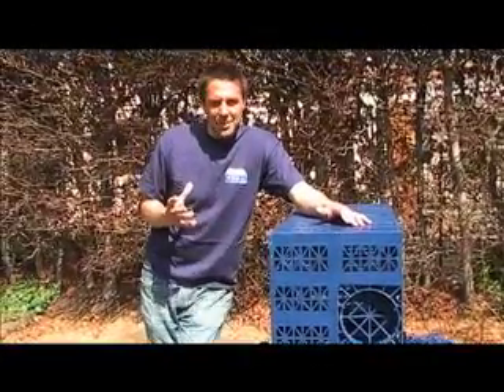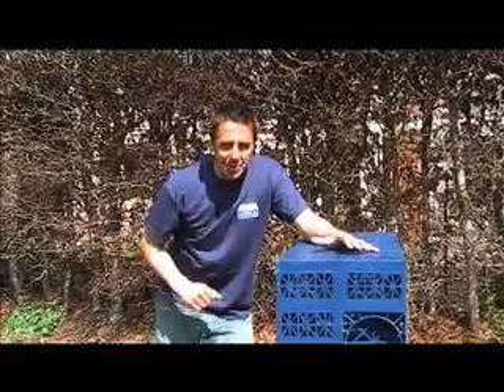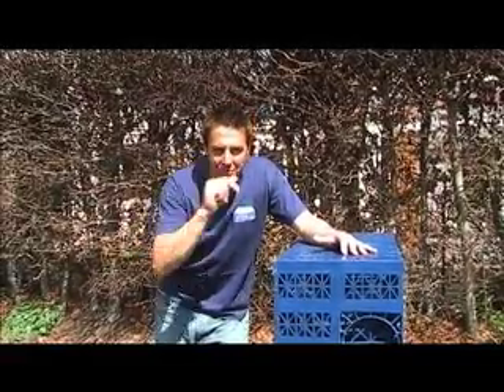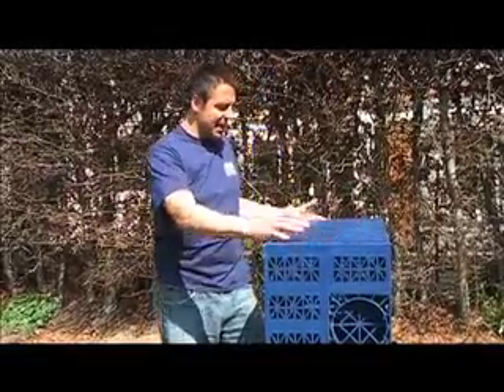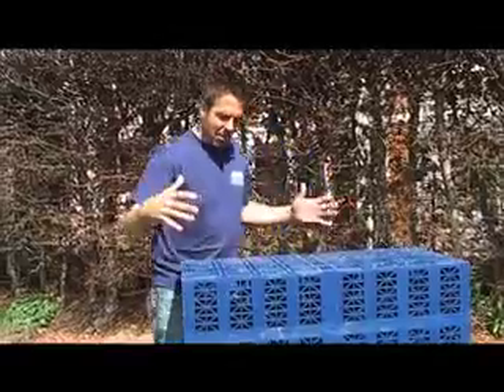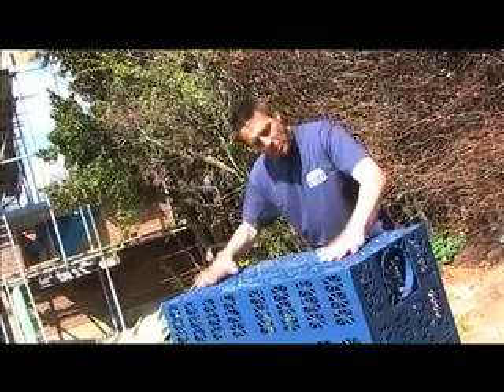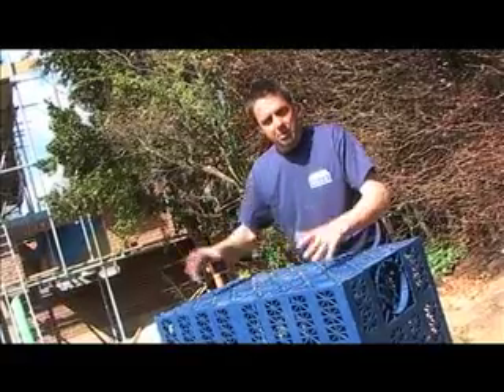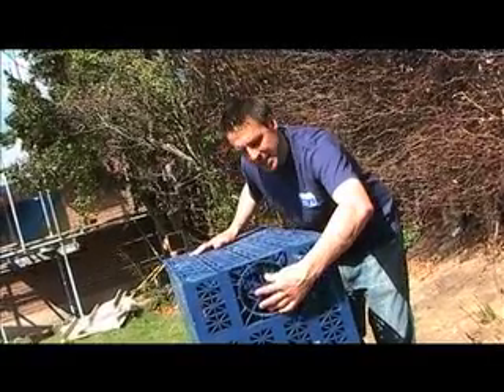rainwater soakaways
what you need & have to do to create a rain water soak away